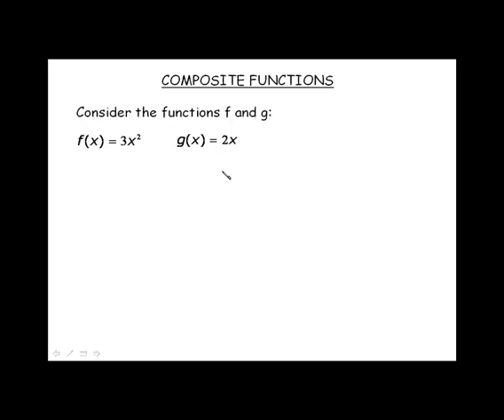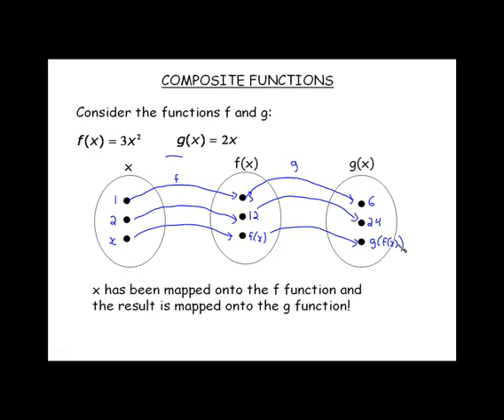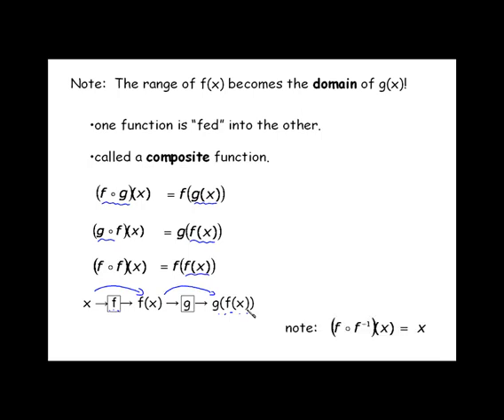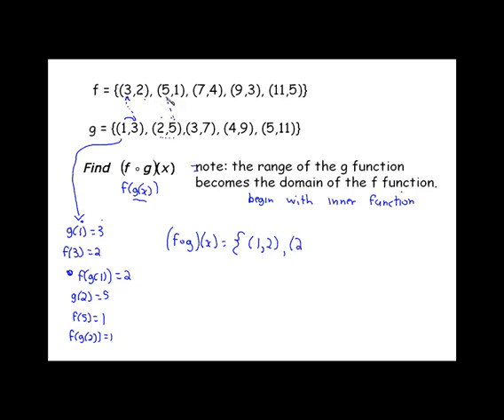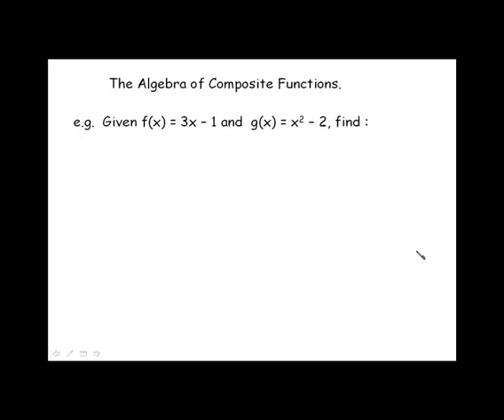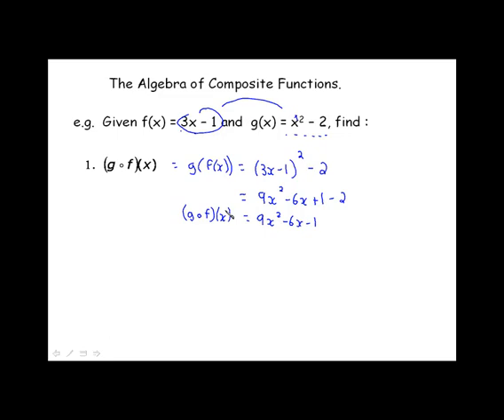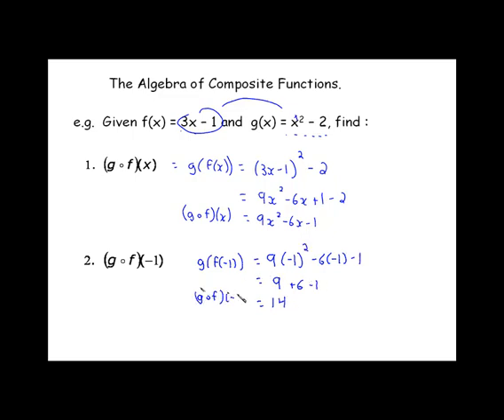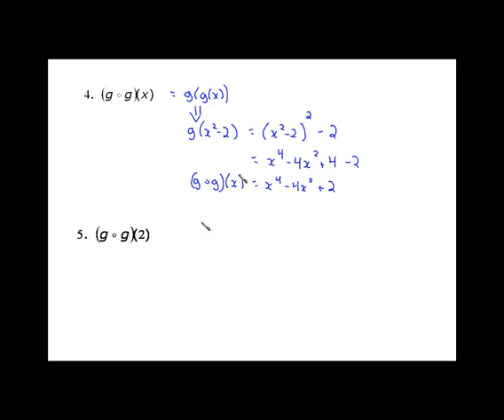Math 31 - Precalculus: Composition of Functions Lesson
Introduction to Composite Functions